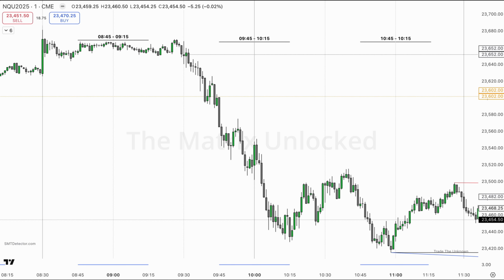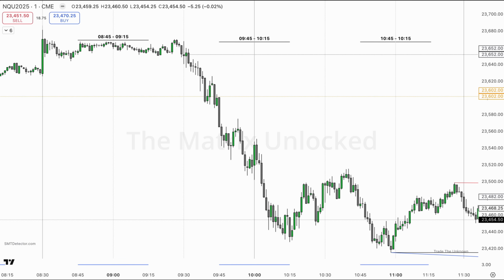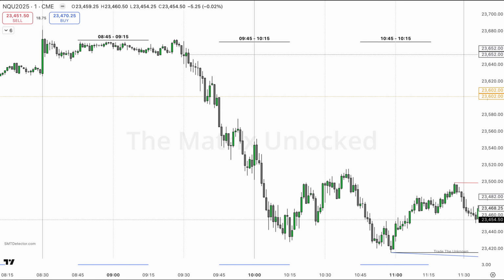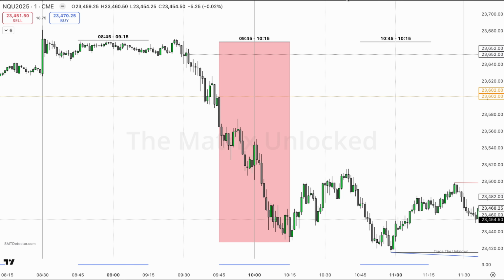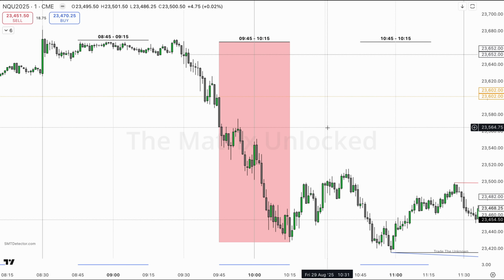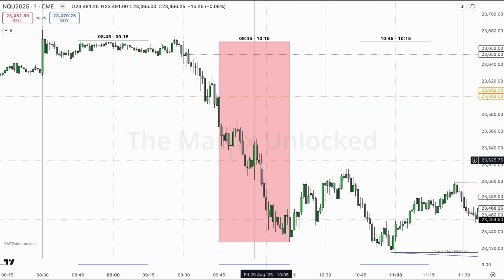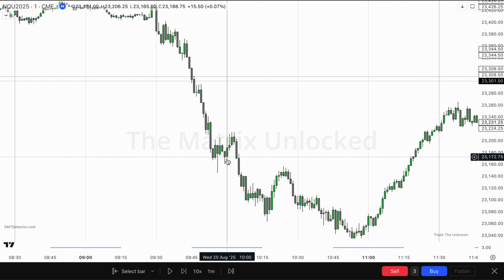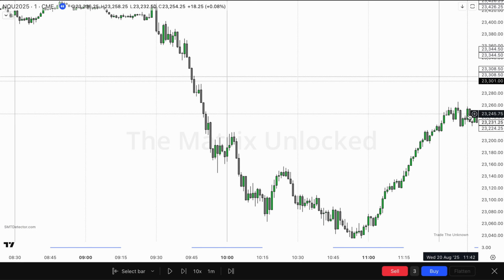The Truth About Algorithmic Macros In Trading (Hidden In Plain Sight)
In This Video I Showcase The Truth About The Trading Macros And How To Use It In Your Trading.

The footage shown in this video should not be considered as any form of financial advice. Participating in the financial markets carries along huge (financial) risk. Brox is not responsible in any way for a viewer his/her actions. Viewers of these type of videos acknowledge that all the content, created by Brox, is meant for Entertainment and/or Educational purposes only.